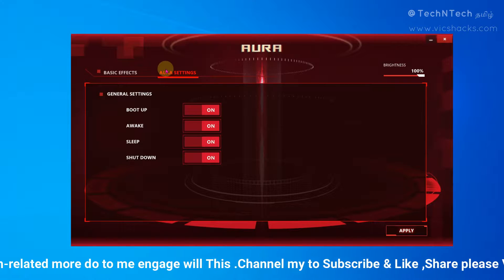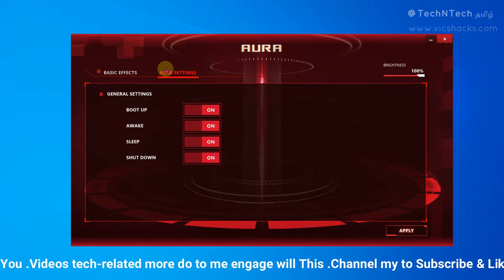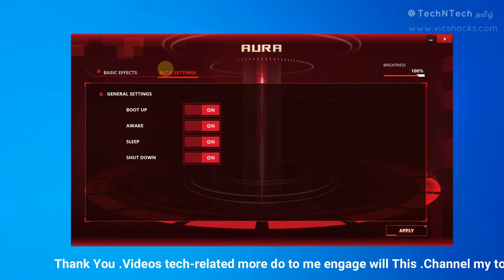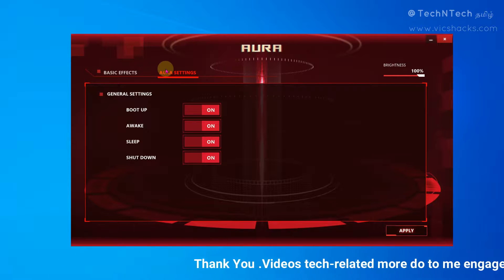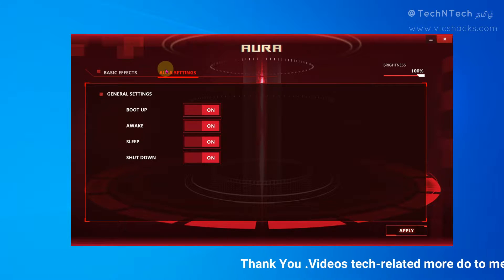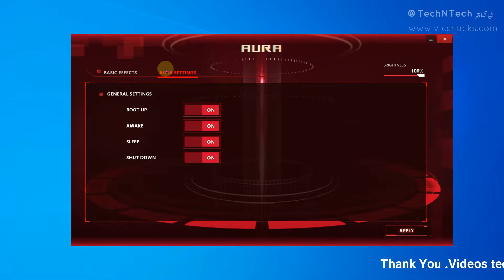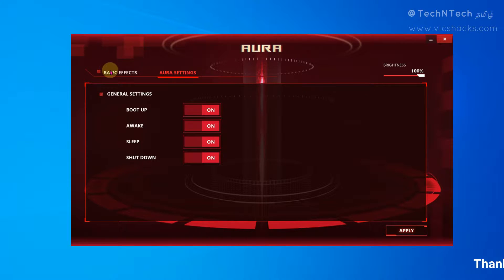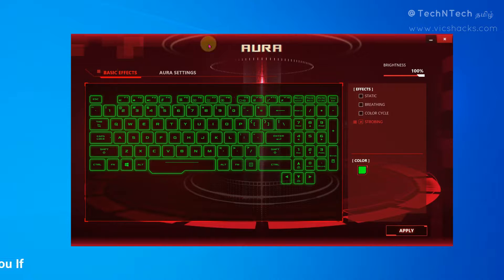How to Change RGB Keyboard colours in ASUS TUF/ROG Gaming Laptop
Hey Guys, This video about "How to Change the RGB Keyboard colors on the ASUS TUF & ROG Gaming Laptops".

Follow me,